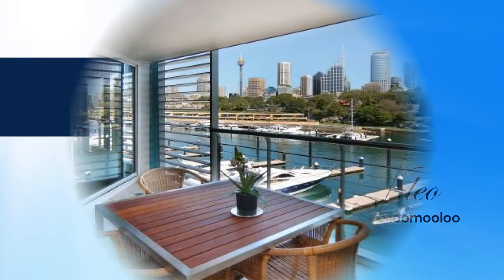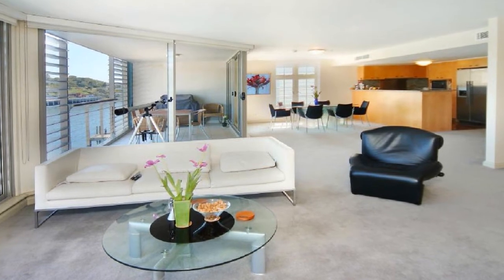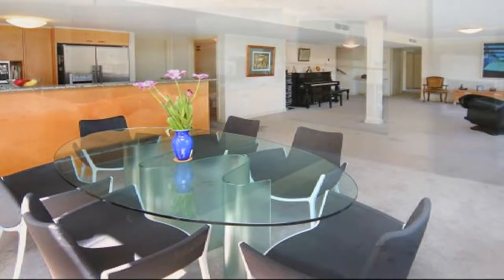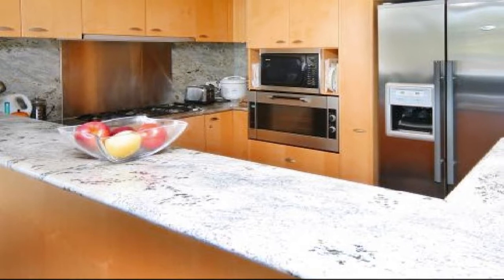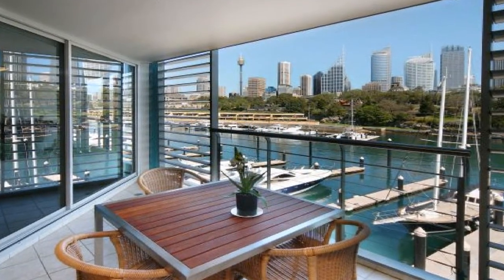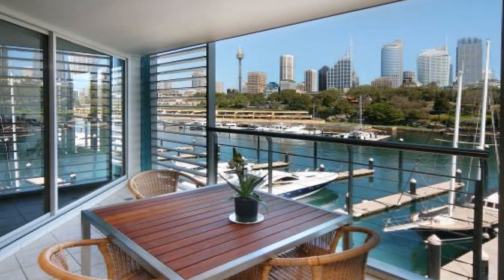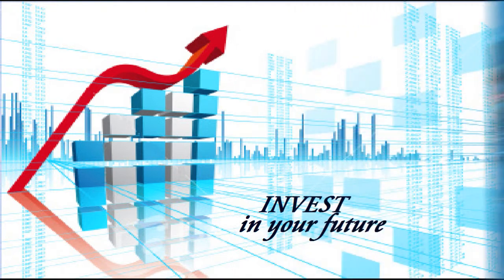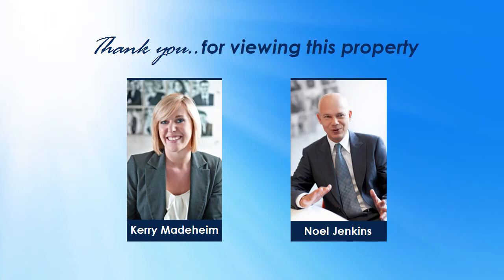417 Apt 6 Cowper Wharf Road Woolloomooloo